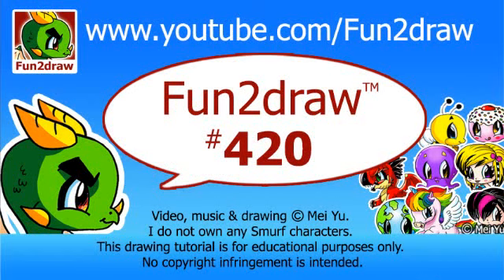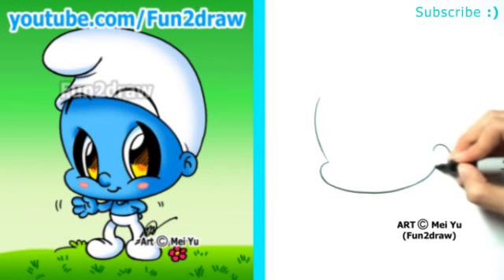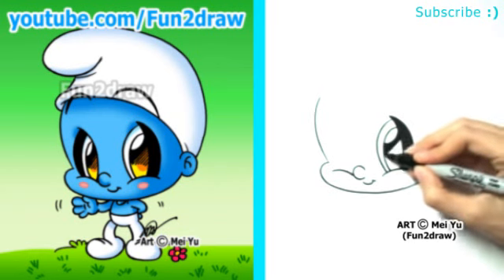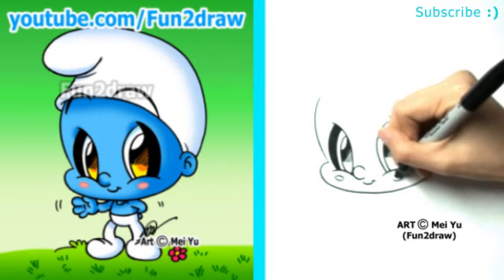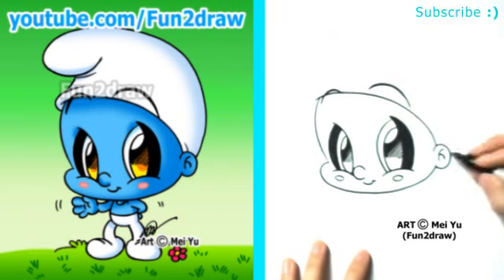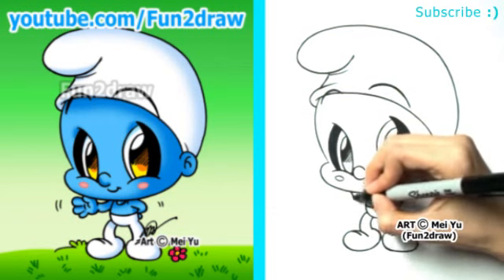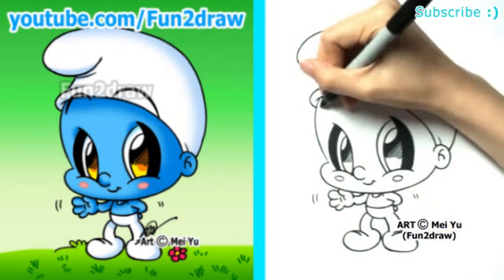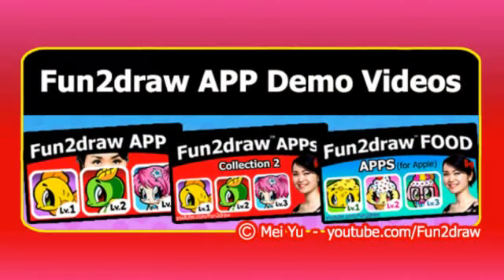How to Draw Cartoons - Smurf + Funny Extra Drawing - Cute Art Fun2draw Chibi | Online Art Lessons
Learn how to draw a smurf as a cute kawaii cartoon character step by step in this easy drawing tutorial from the drawing channel Fun2draw! You can draw a cute smurf easily and share your drawings with your friends and BFF! Makes for fun online art classes and drawing lessons to do at home.

It's Simple! It's Quick! It's Fun2draw!

This cartoon art lesson is great for beginners and aspiring artists of all ages & skill levels.

Fun2draw shows you how to draw easy things, cute cartoons, animals, food, kawaii things, Holidays, chibi people, celebrities, movie, cartoon and game characters, in MINUTES!

COPYRIGHT / TRADEMARK NOTICE